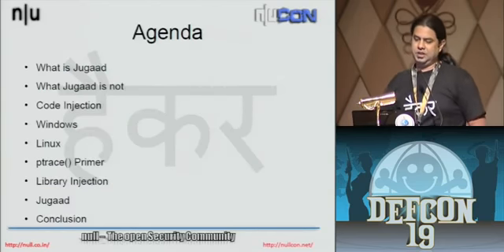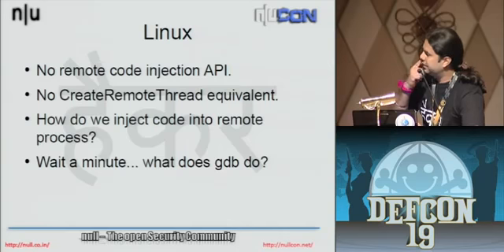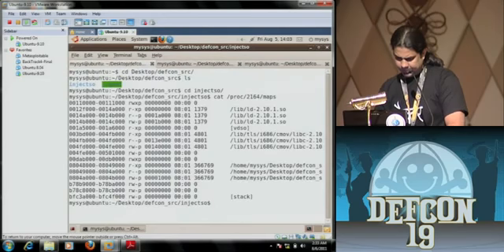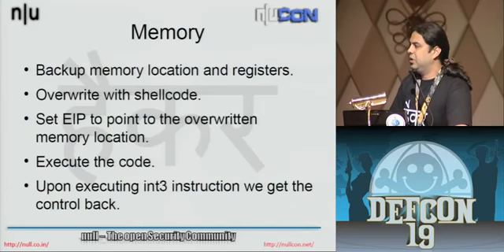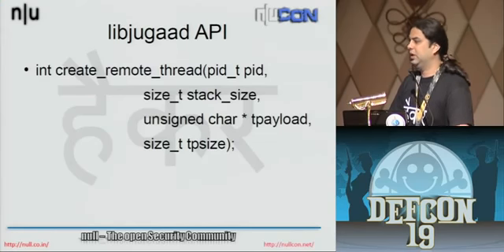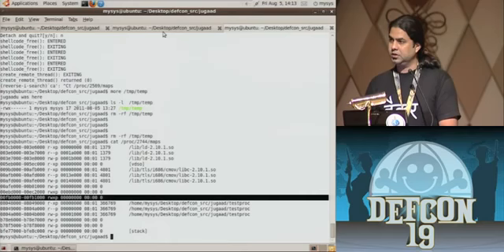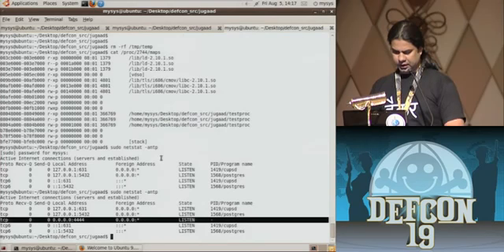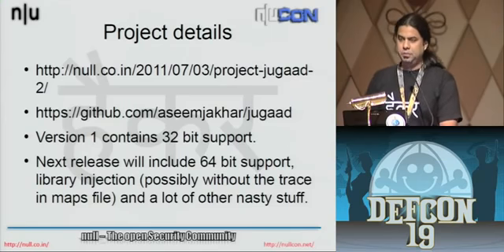DEFCON 19 Jugaad -- Linux Thread Injection Kit (w speaker)